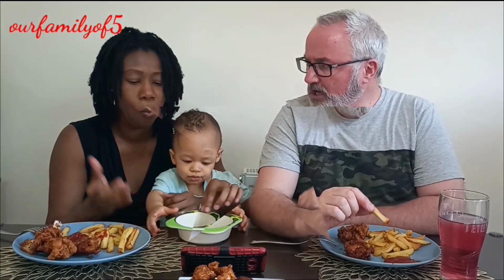Extra Crispy Southern Fried Chicken from America | Food Review Mukbang (Episode 16) | ourfamilyof5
Eating food from around the world Southern Fried Chicken

America . .

ourfamilyof5

Mukbang